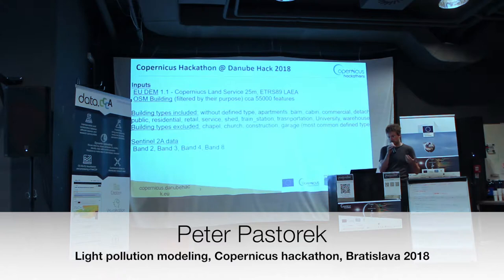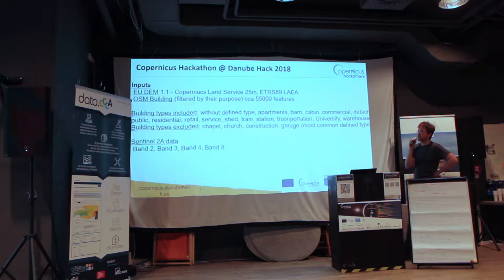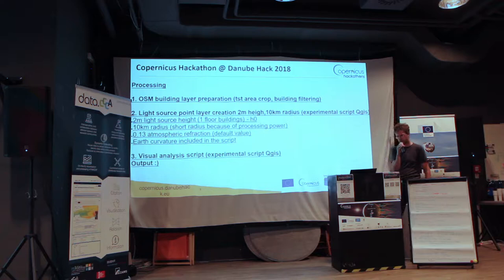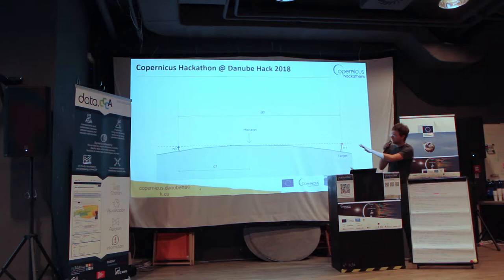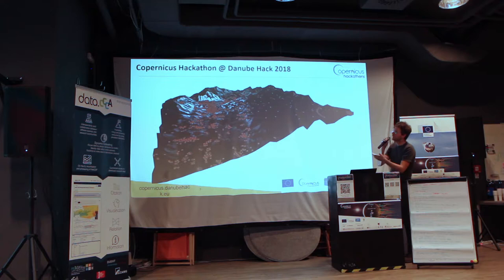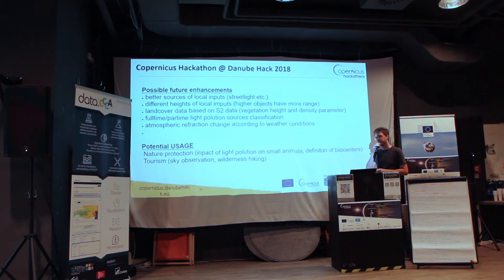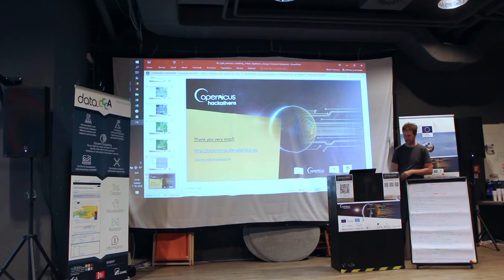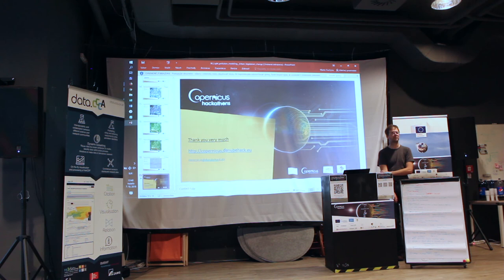01 Peter Pastorek Martin Galis Jozef Novacek Light pollution